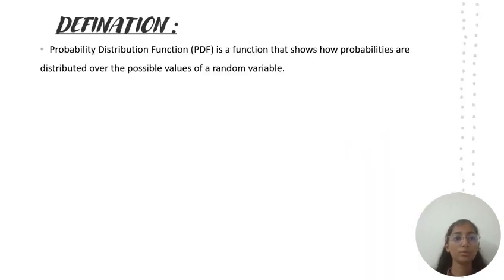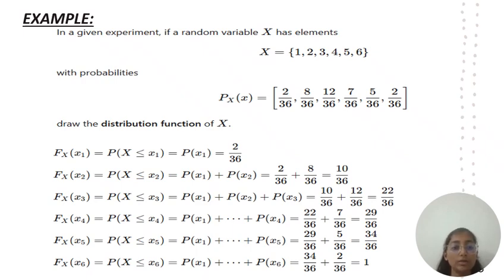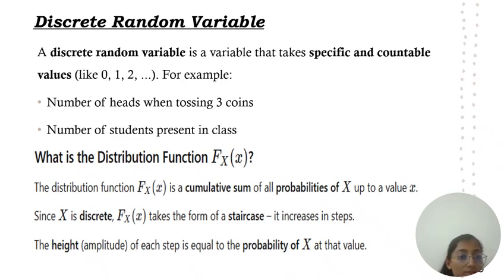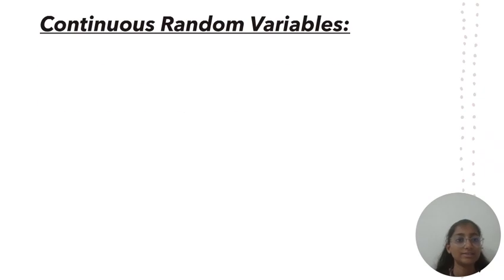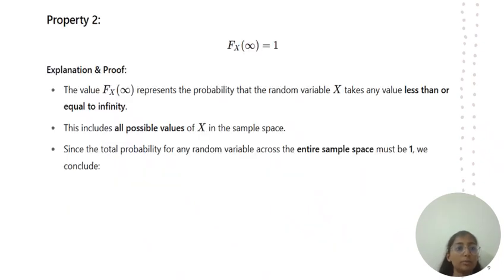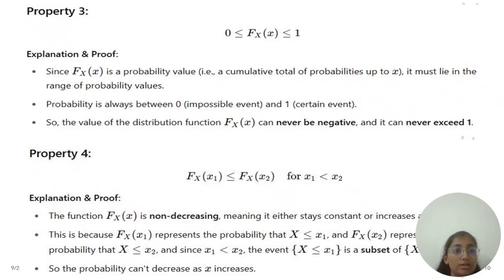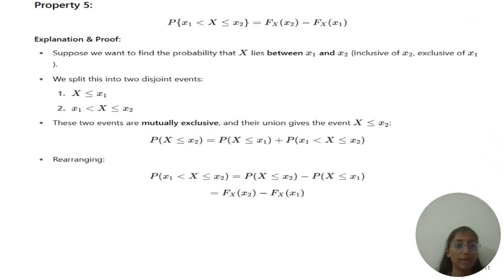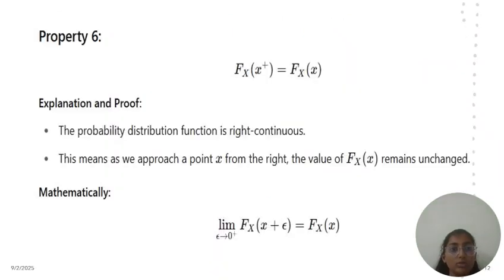Probability Distribution Function